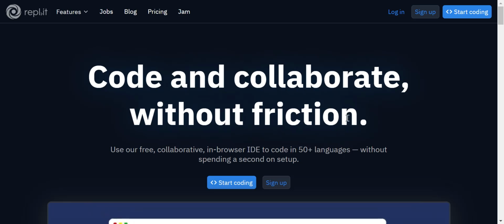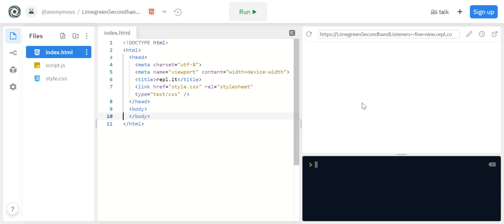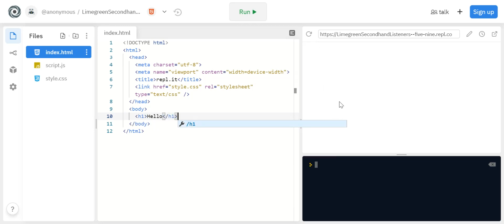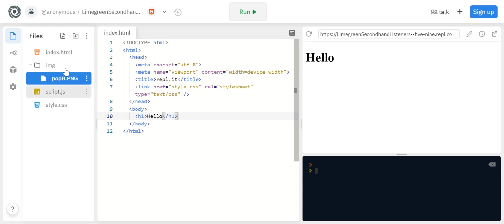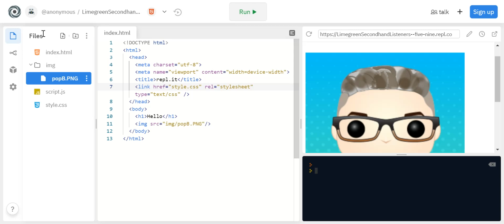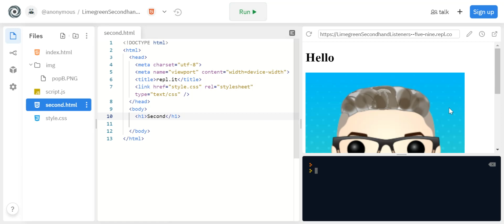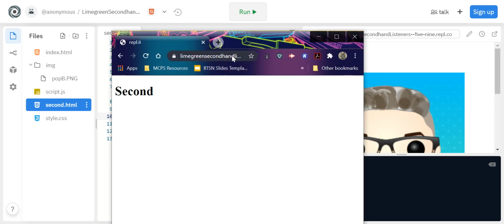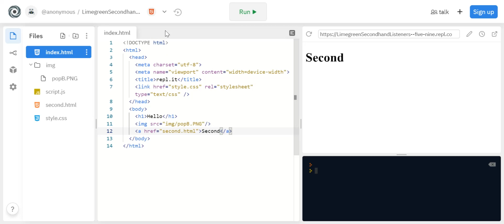Using Replit for Web Development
Using Replit for Web Development. Adding a second html page to the project. Uploading and adding an image.